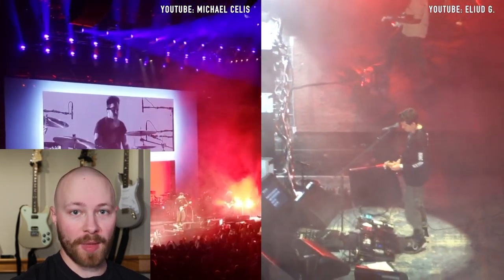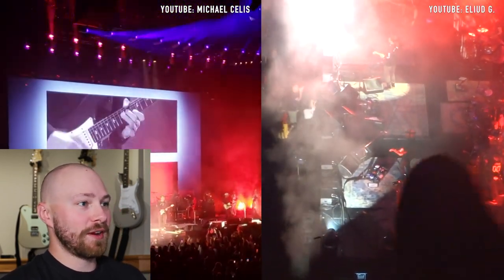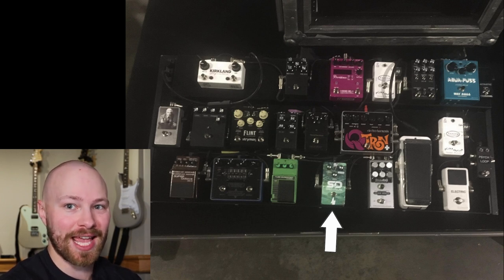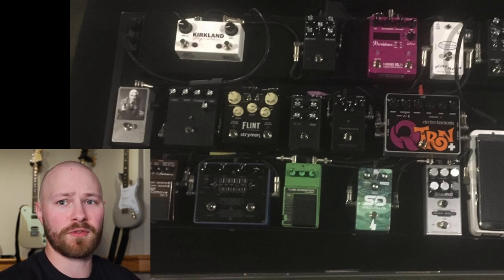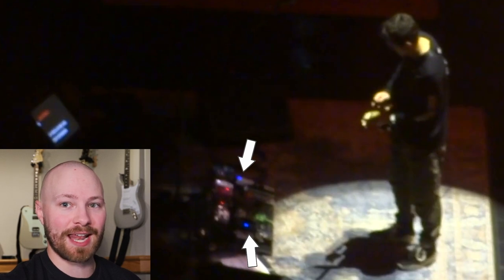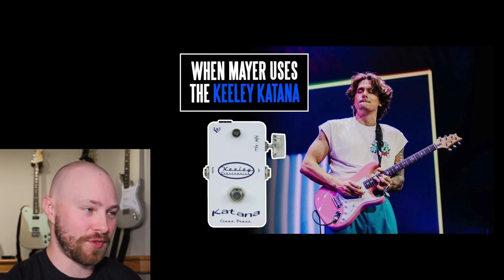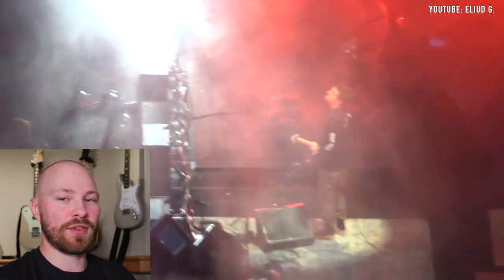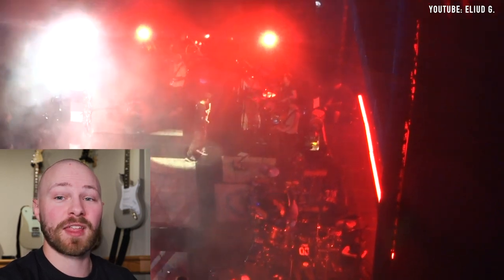The Pedals John Mayer Uses For Belief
Whenever John Mayer performs Belief Live, you are always in for a treat with the incredible solo's he'll play. But what pedals does he use? Today's video will help answer this question as we review footage of him performing Belief live in San Antonio.

Source Video:
ELIUD G. - John Mayer - Belief San Antonio Sept 2019